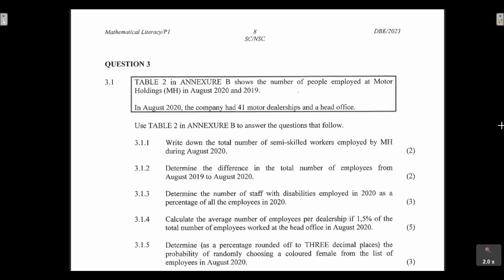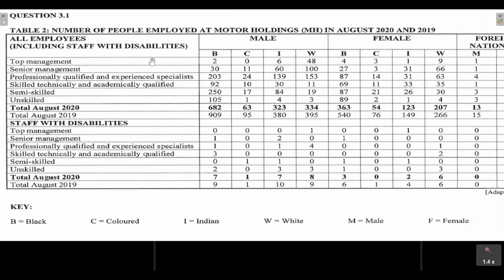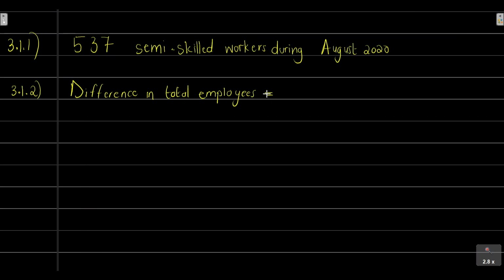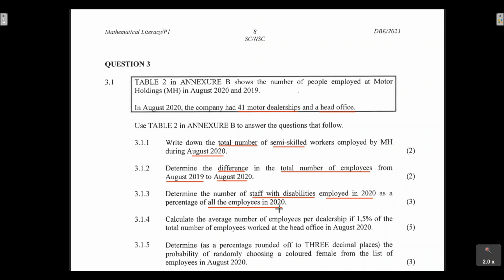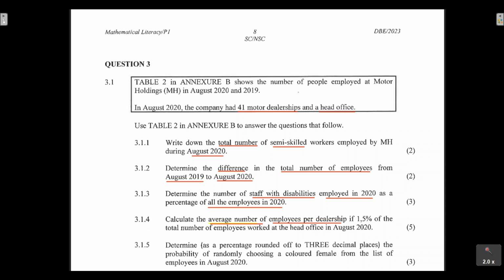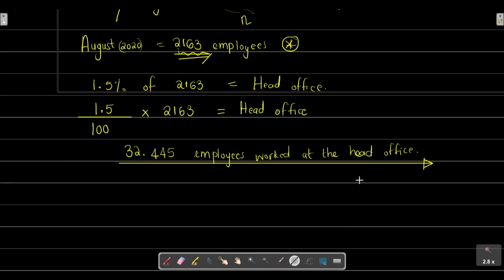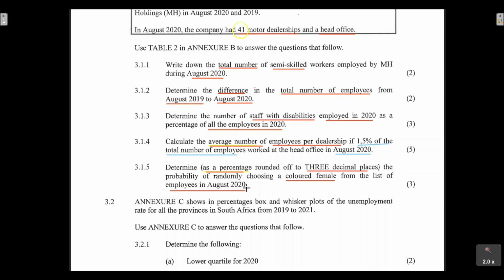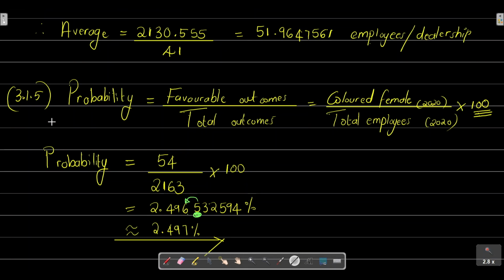GRADE 12 MATHEMATICAL LITERACY MAY/ JUNE 2023 PAPER 1| QUESTION 3.1|CALCULATE THE MEAN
GRADE 12 MATHEMATICAL LITERACY MAY/ JUNE 2023 PAPER 1| QUESTION 3.1|CALCULATE MEAN